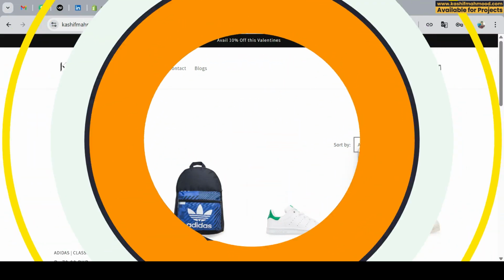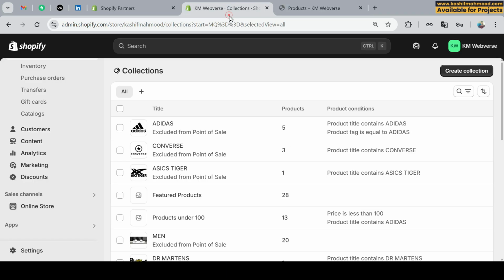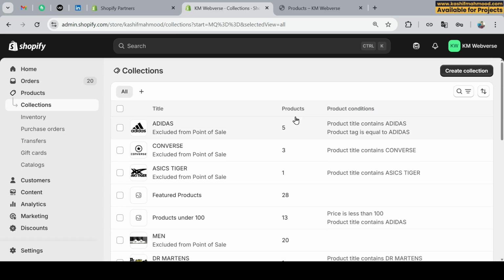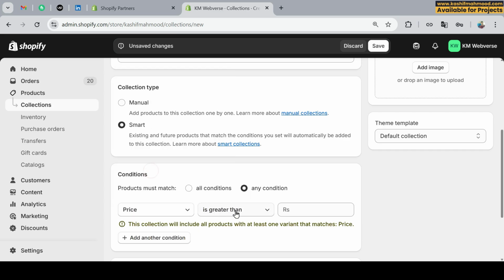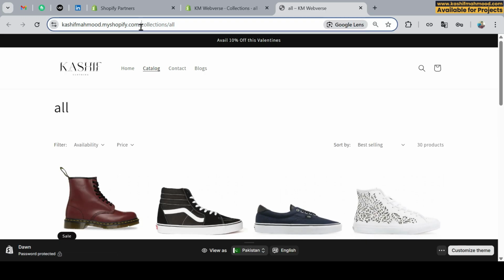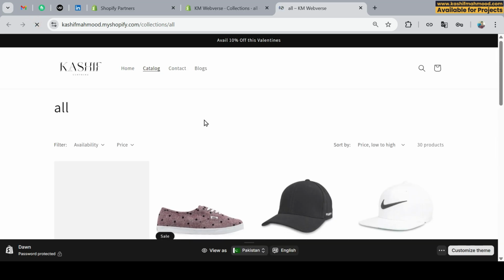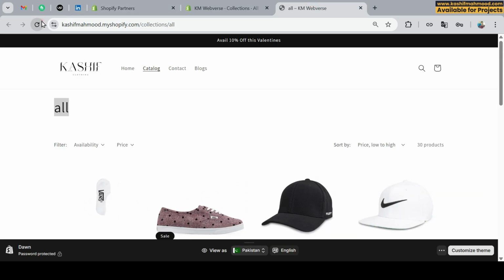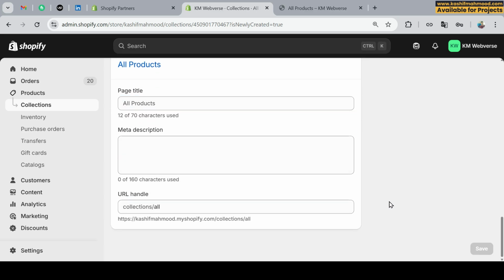How to Change Default Sort on “All Products” Collections in Shopify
Want to control how your products appear on your Shopify store? In this video, we'll show you how to change the default sort on the “All Products” collection in Shopify — whether you want to display newest first, best-selling, or price high to low.

We’ll also cover:

- How to sort all Shopify product lists and collections

- Setting the default sort order on Shopify collections

- Tips to sort all discount products on the first page

- How to edit the sort filter in Shopify and set a default sort filter

- Using the Shopify sort filter for better customer experience

- Choosing the best Shopify sort order: newest, price, popularity

- How to sort a collection by best selling or price high to low

Whether you're new or just tidying up your storefront, these steps will help you customize product sorting and give your visitors a better shopping experience.